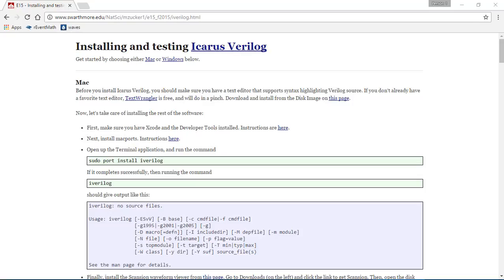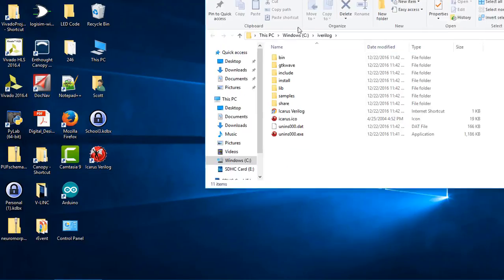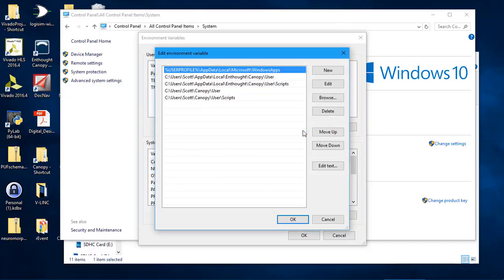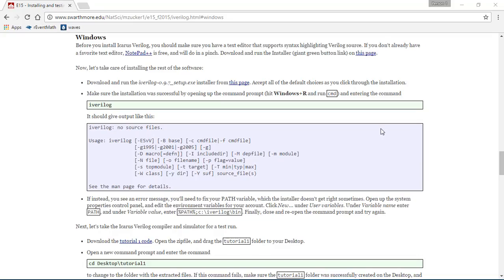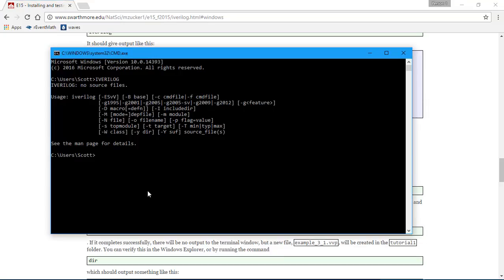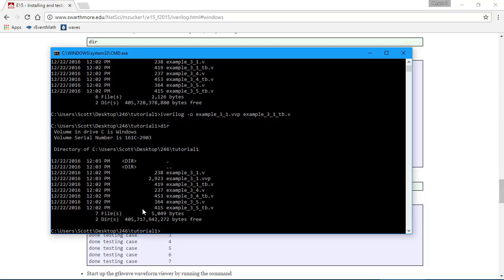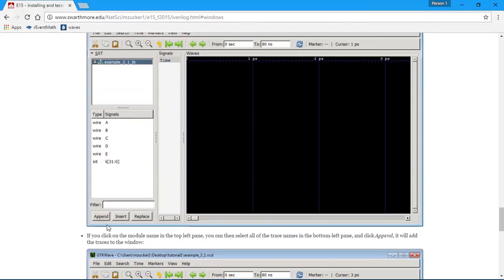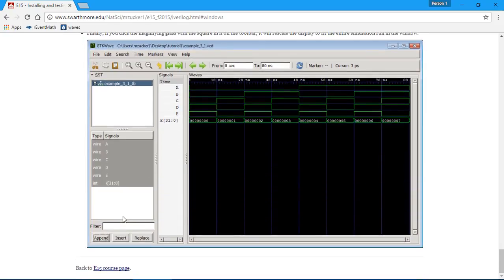iVerilog Install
Using Icarus Verilog to test example 3.1 in Mano text book